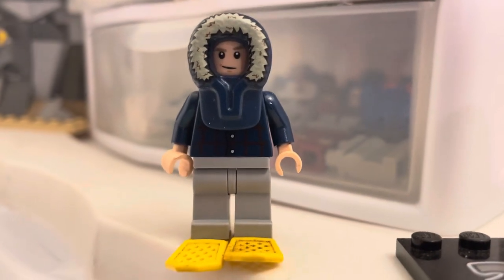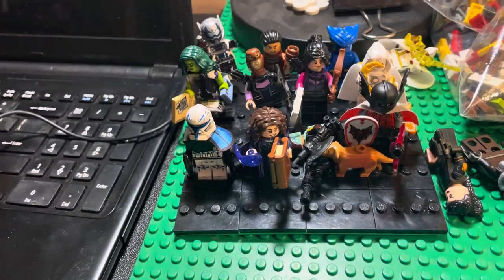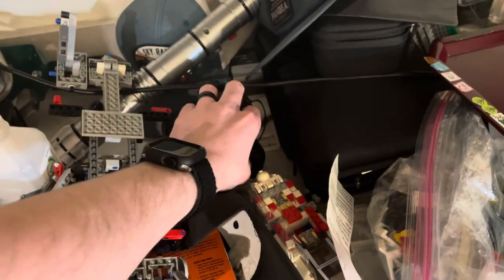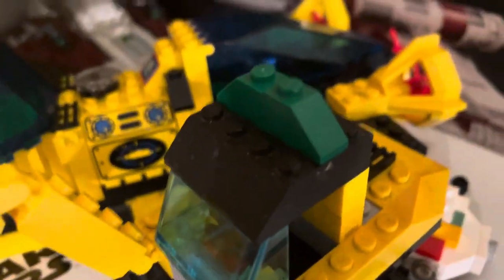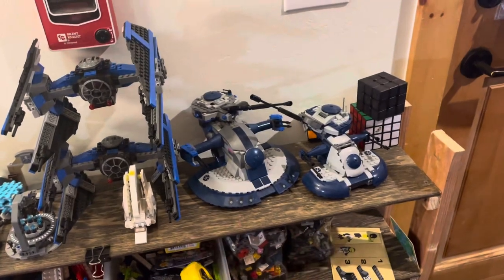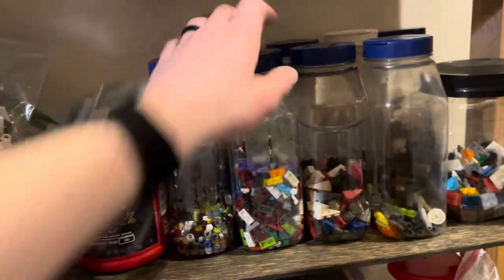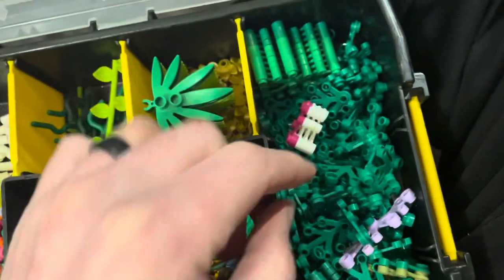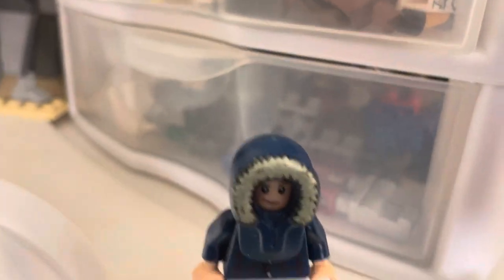Lego studio update and Tour.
Its been awhile so here is an update!
This is my new studio/creation area where i do all my building, editing and creating.

Check out my Instgram where i post about up coming videos and lego creations i make.